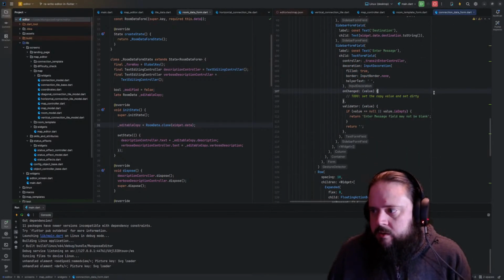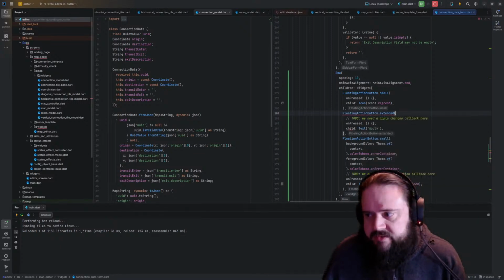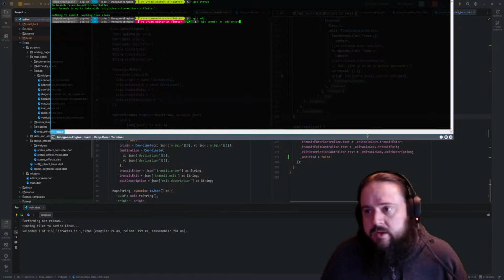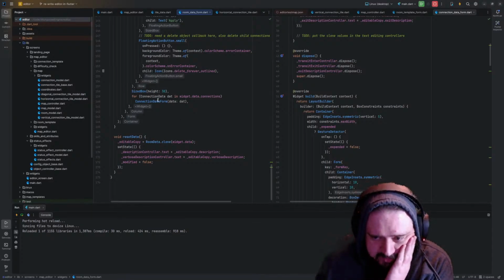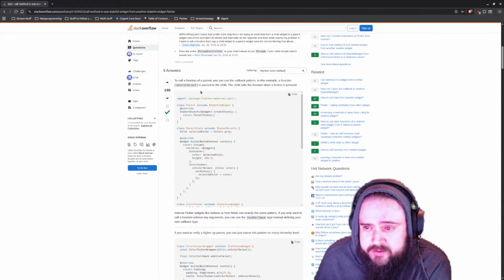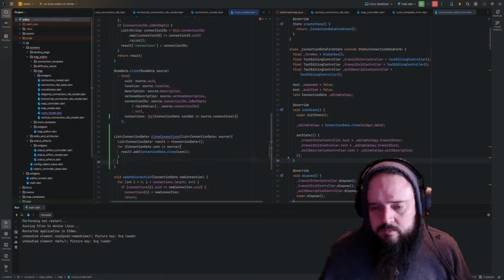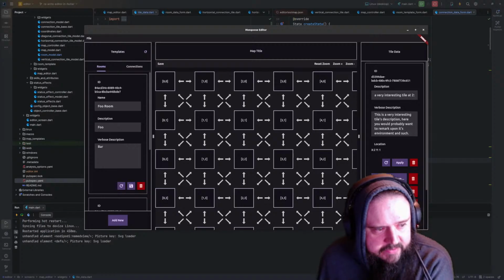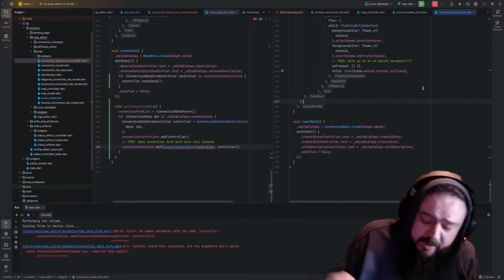Working on Mongoose Engine | Wrangling With Connection Form State